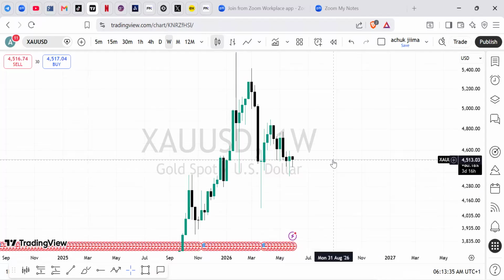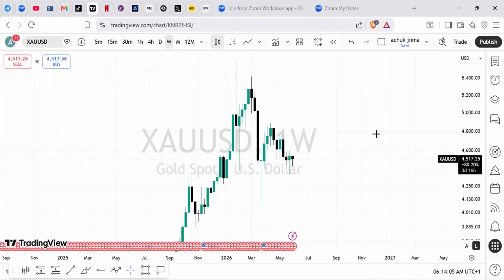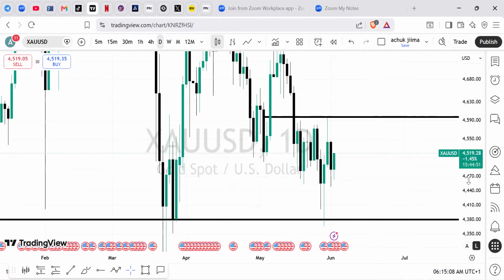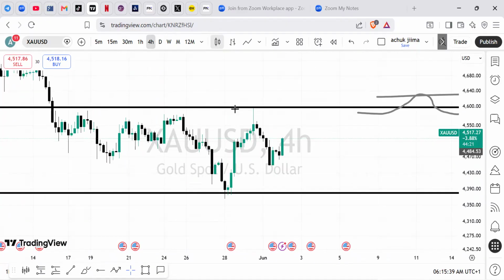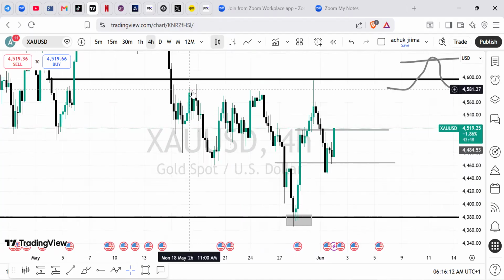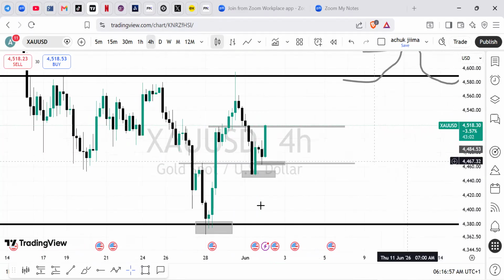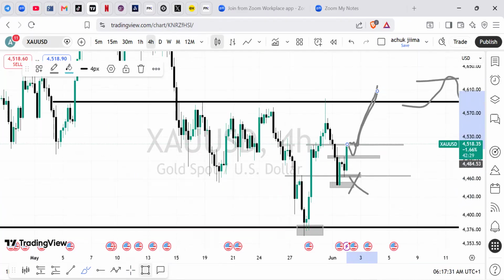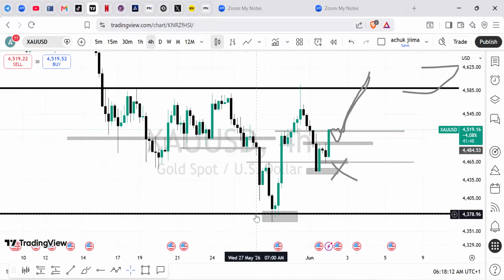xauusd bullish sentiment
why we are bullish on gold explained